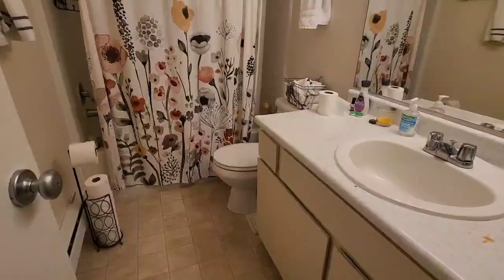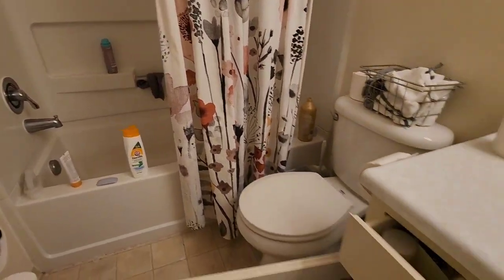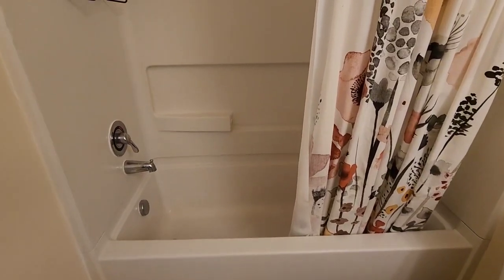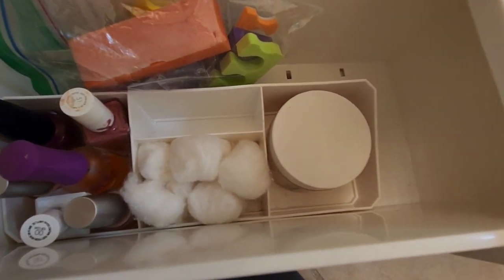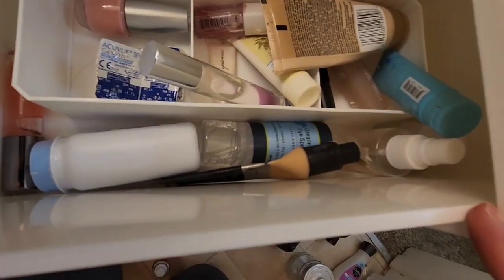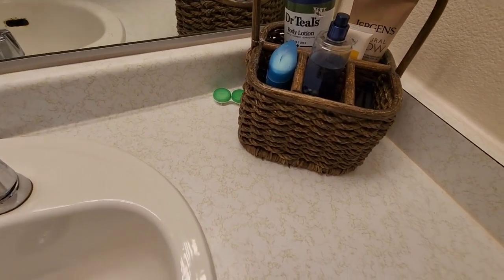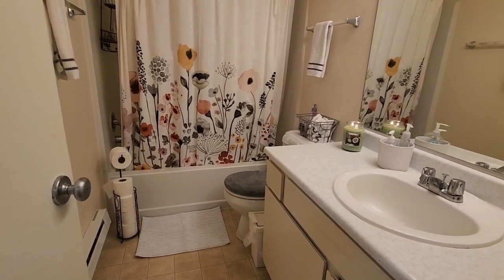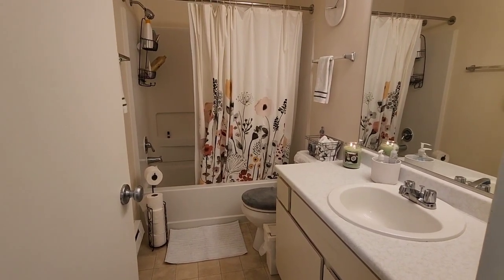Bathroom Organization RESET | How to DECORATE on a Budget!|Fly Lady Zone Cleaning System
Bathroom Organization RESET |DECORATE on a Budget!

I love a clean, simple and organized bathroom.  It brings a place of a calm when getting ready.  I also follow the Fly Lady System so I do Zone Cleaning.  This last week, I focused on the bathroom.  It needed a serious deep cleaning, organizing and reset.

I am Lisa Hice with Simple Organized Home.

As a coach, speaker, ministry leader and content creator, I love to encourage women toward:

Simple Living and Home Organization: Reduce stress by decluttering, simplifying and organizing your home.

Spiritual Growth: Dig deeper into the Bible and learn more about prayer.

Financial Well-Being: Create a budget and a plan for your money.

Lifestyle Wellness: Create healthy habits that will improve your all around well-being.

Every month enjoy challenges focused on home organization, lifestyle wellness, productivity, personal finance and Bible reading challenges.
Join in the fun by sharing your most recent home organization project, a money saving tip, a favorite recipe or book and even your most favorite Bible verse lately.
Be sure to invite a friend to follow along also!~

There is no additional charge to you! Thank you for supporting my business and channel so I can continue to provide you with inspiration, freebies and encouragement. FOR EDUCATIONAL AND INFORMATIONAL PURPOSES ONLY The information provided in or through our Website, Programs, Products and Services is for educational purposes only and is made available to you as self-help tools for your own use. I only share products and brands I truly love, use and enjoy. All opinions are always my own and 100% honest.